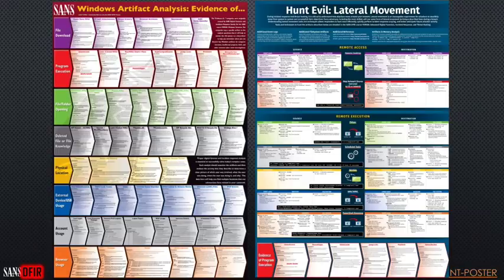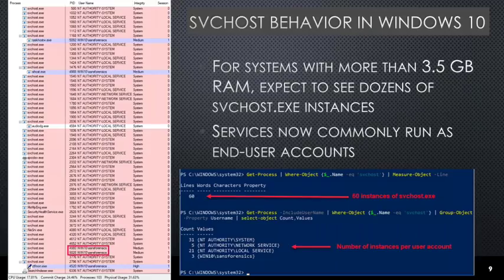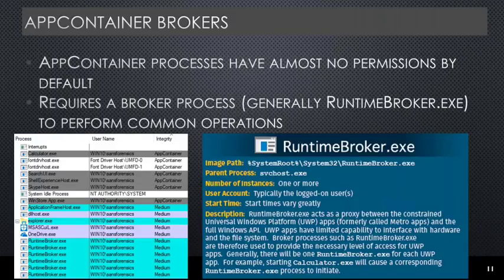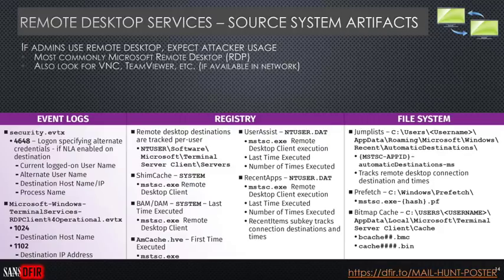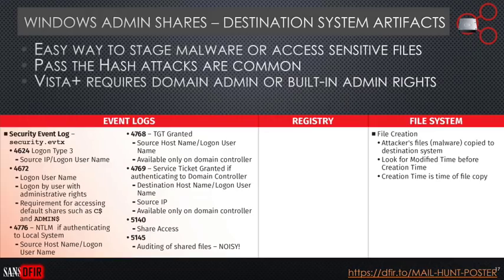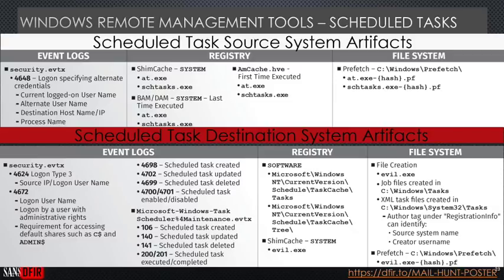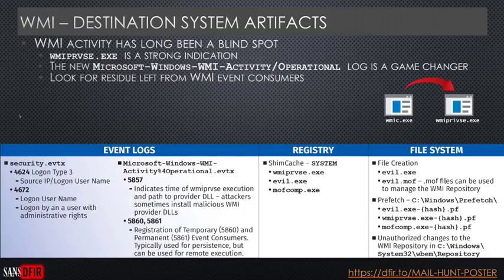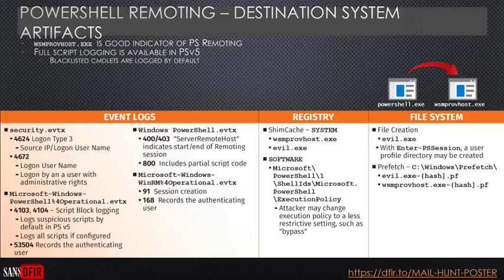Introducing the New SANS DFIR “Hunt Evil“ Poster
In this webcast, Rob Lee and Mike Pilkington take you through a deep-dive of the new Hunt Evil poster. The new Hunt Evil poster is a significant update to the Find Evil poster introduced in 2014. Like the old poster, it is designed to help incident responders and threat hunters search for anomalous activities that could indicate intruder activity in the environment. The first side is titled "Find Evil: Know Normal". It focuses on what processes are normal on a Windows 10 host, how they launch, and how they interact. This is a useful reference to recognize whats normal in Windows and help to focus attention on any outliers. The second side is titled "Hunt Evil: Lateral Movement". It's an all-new design that provides a graphic cheat sheet of the most likely techniques attackers will use to move data and execute code remotely. Every adversary, including the most skilled, will use some form of lateral movement technique described in the poster. Join Rob and Mike as they discuss how the Hunt Evil poster can help make responders and hunters more efficient at scoping, hunting, and anticipating future attacker activity across the network.